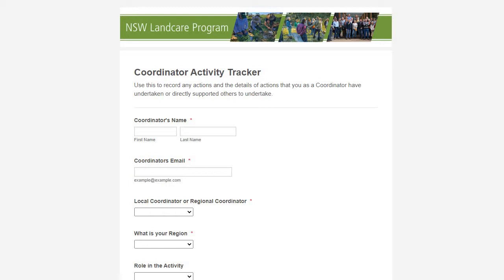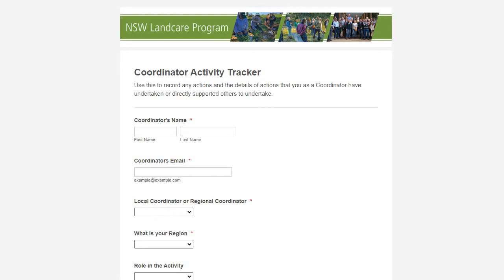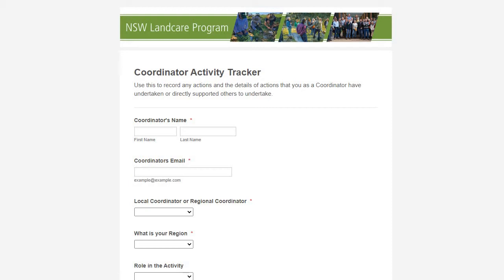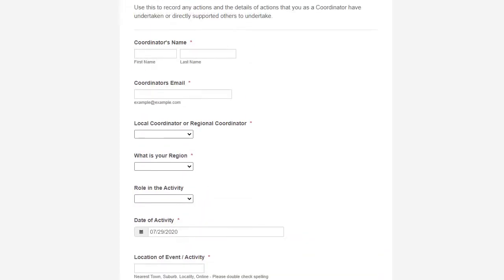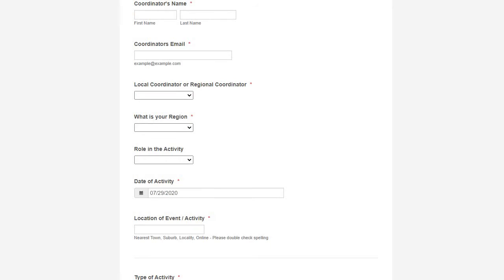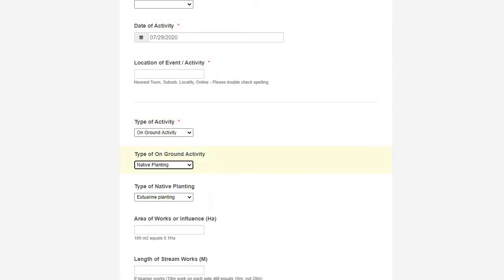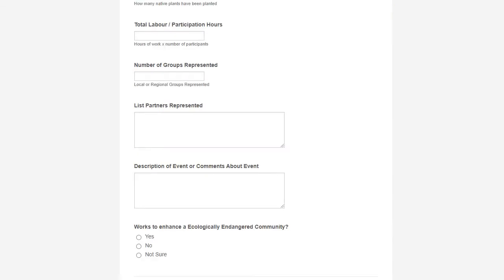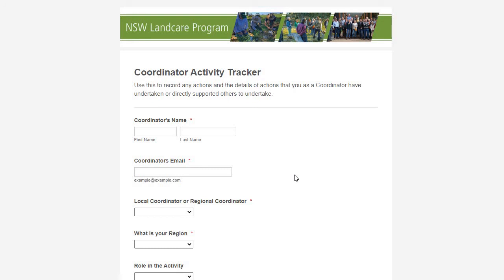Using the Coordinator Activity Tracker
This video will walk you though how to use the NSW Landcare Program's Coordinator Activity Tracker.